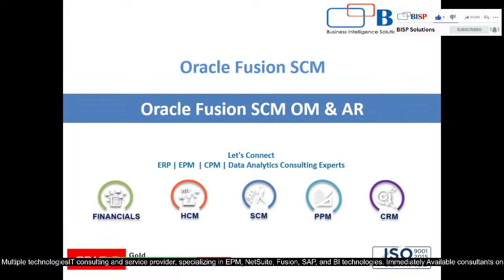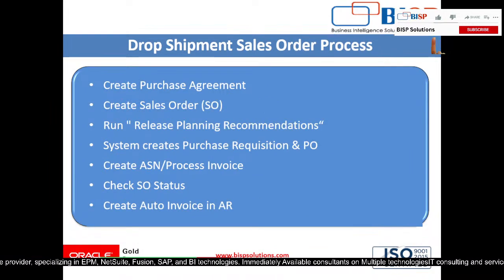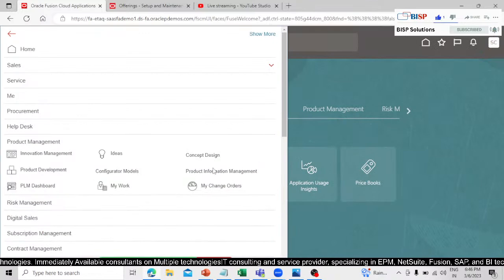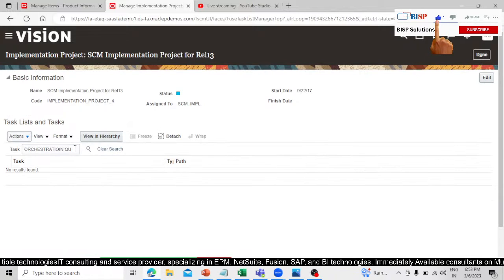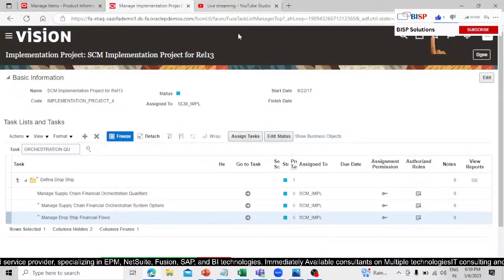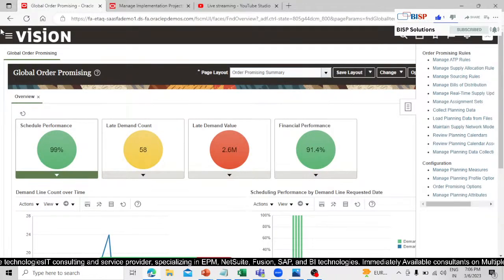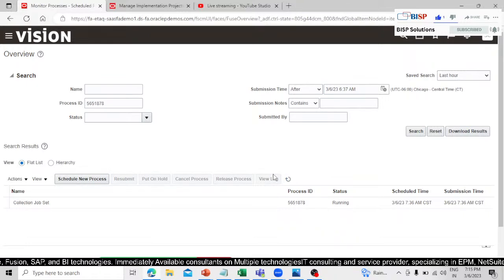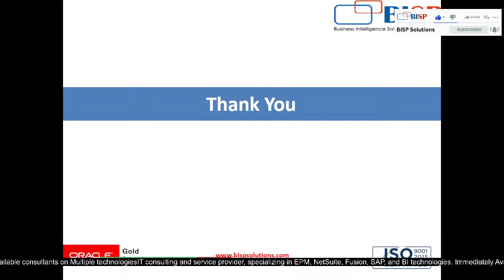Live Webinar of Oracle Fusion SCM 6th March 2023 | Supply Chain Management (SCM)